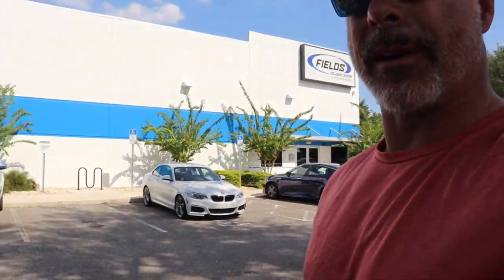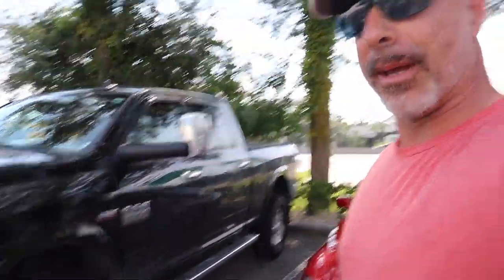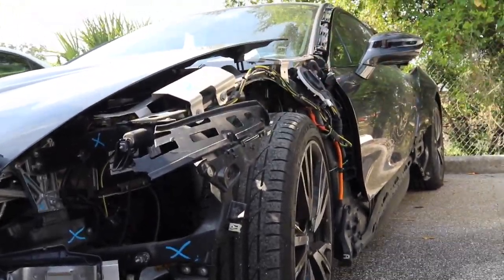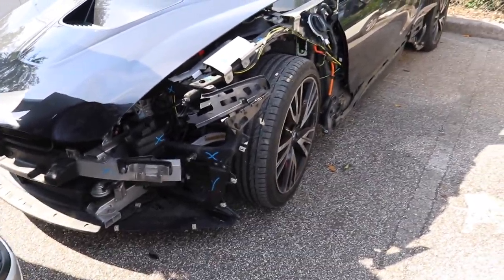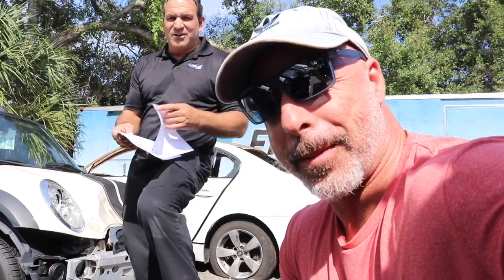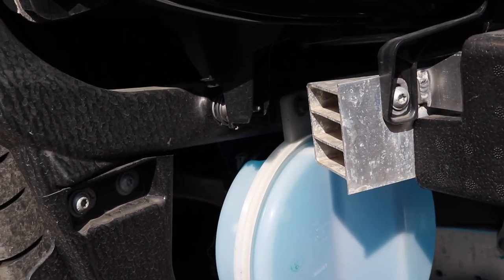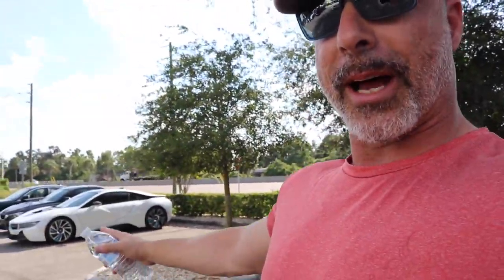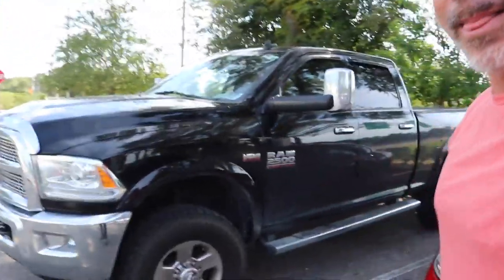BMW Laser Light cost $7600 for one!!!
Update on the damage and cost to the I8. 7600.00 for one laser light!